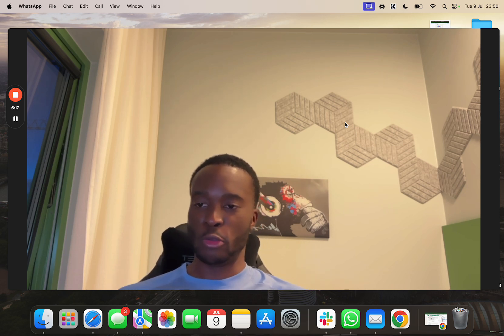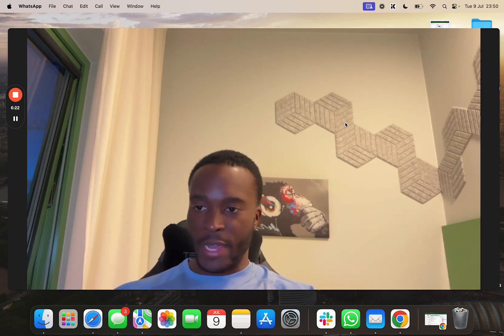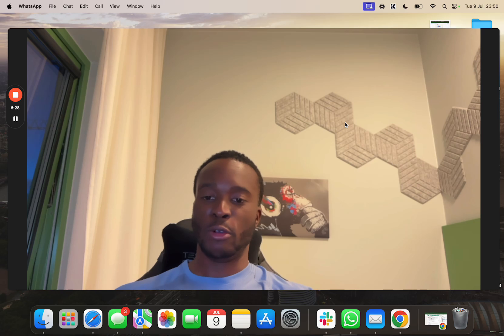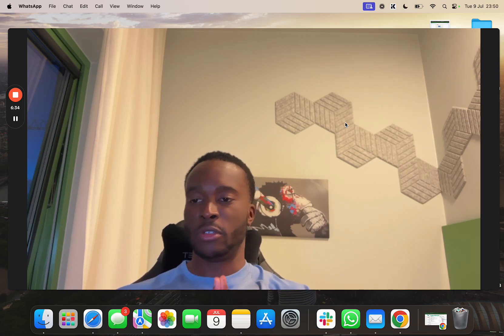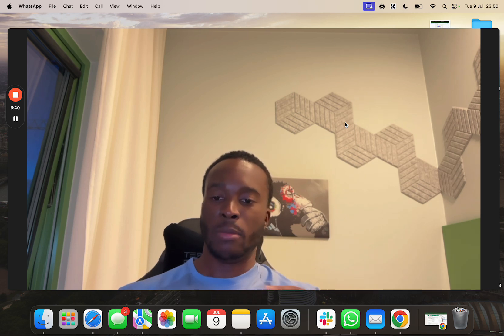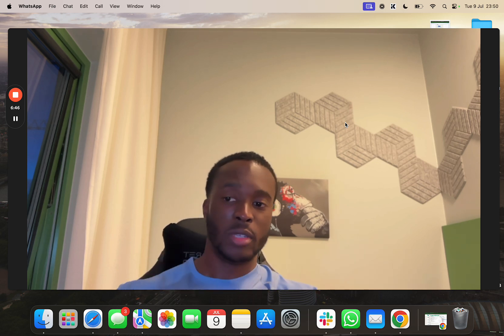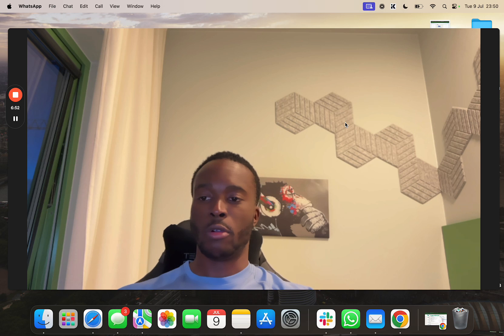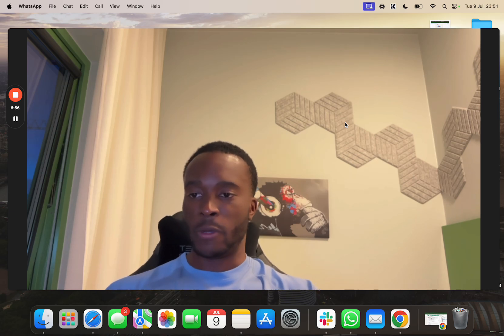you are the biggest bottleneck in your business